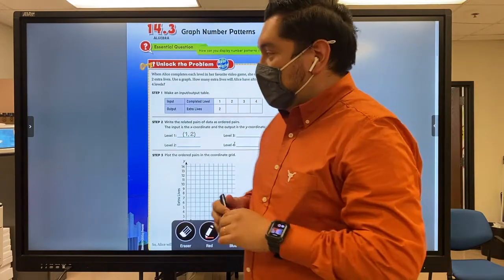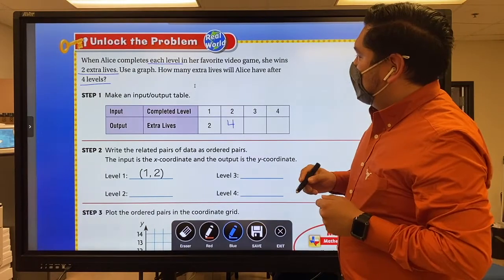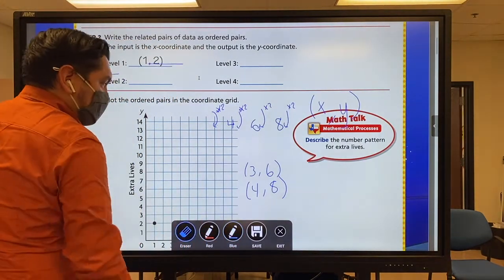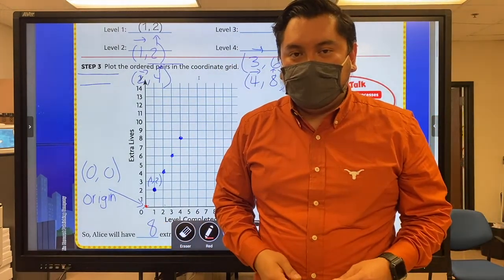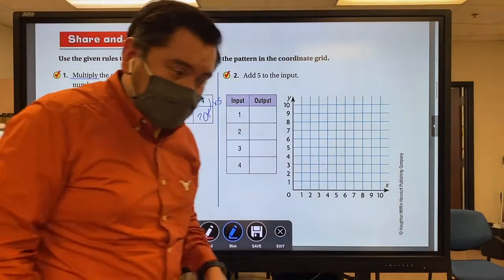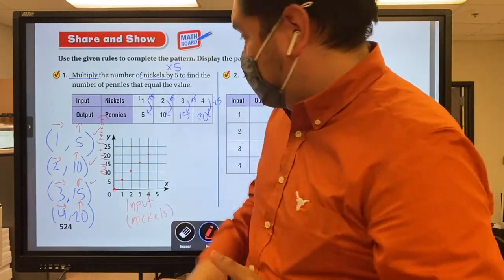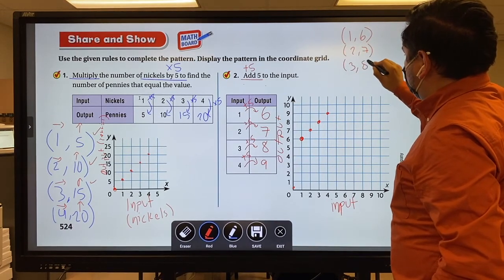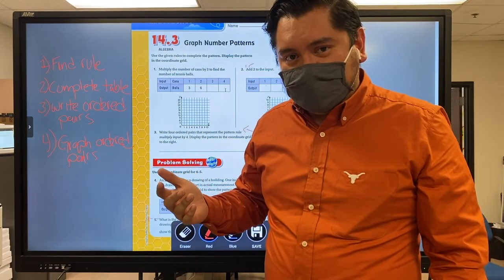Wednesday Lesson - 5.8C